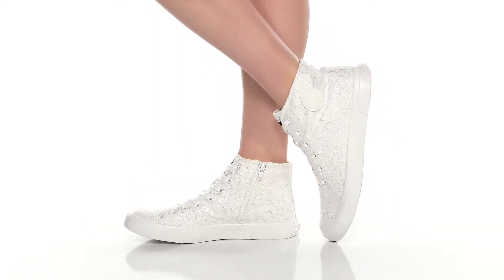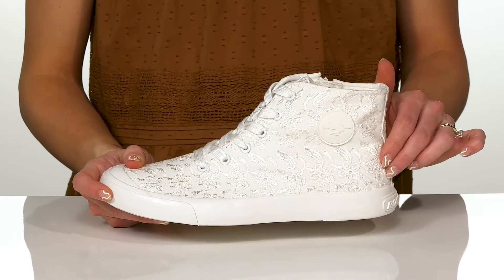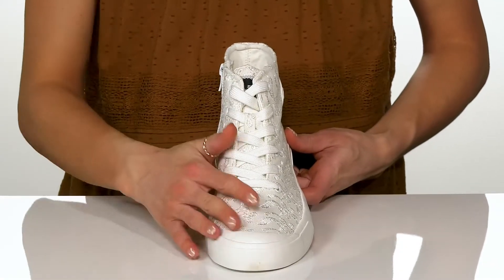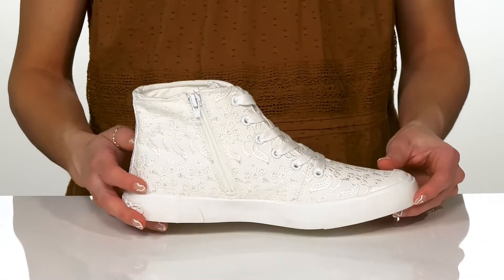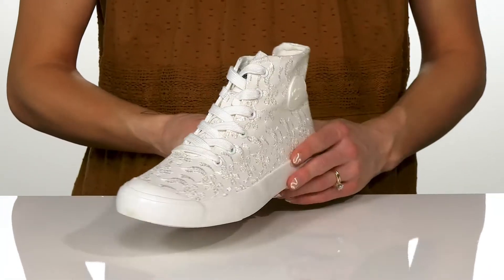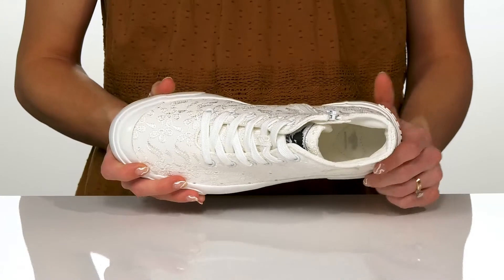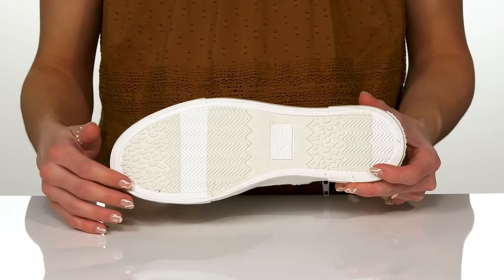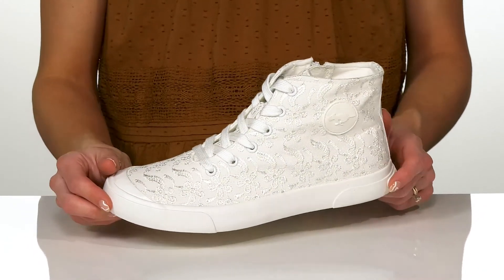Rocket Dog Jumpinhi SKU: 9683957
The Rocket Dog&reg; Jumpinhi Shoes feature a beautiful embossed floral detailing on the upper.
Textile upper.
Textile lining and insole.
Ankle-length construction.
Lace-up style with zippered side closure.
Signature brand detailing on the side.
Round toe design.
Pull-on style.
Rubber outsole.
Imported.